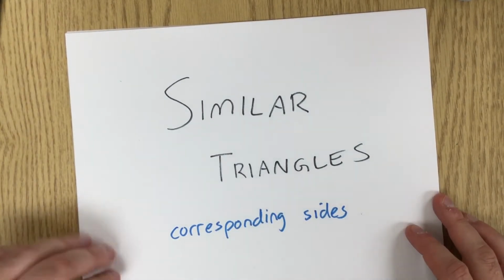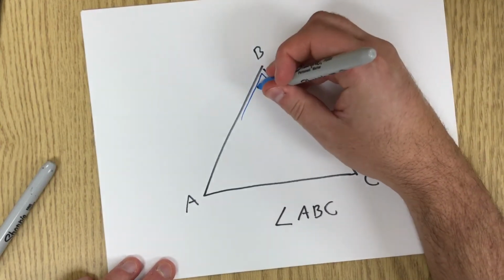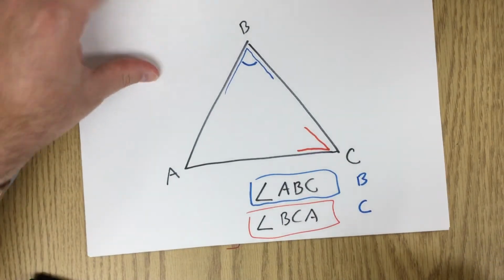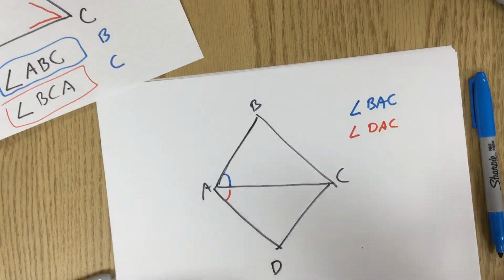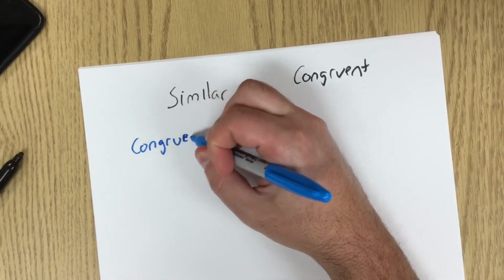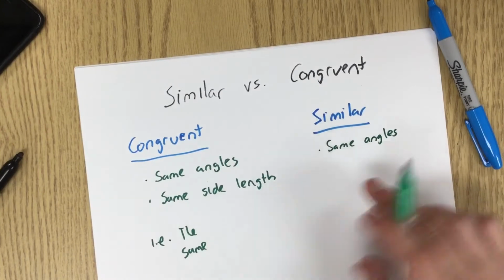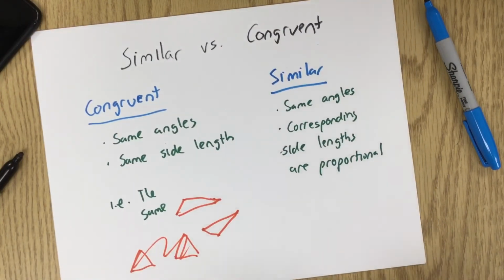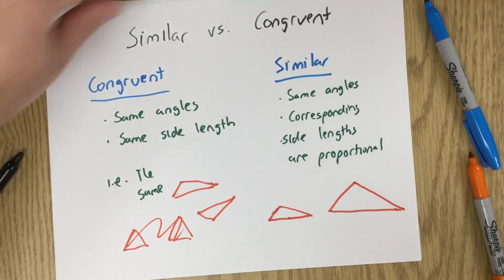Similar triangles corresponding sides part 1/4